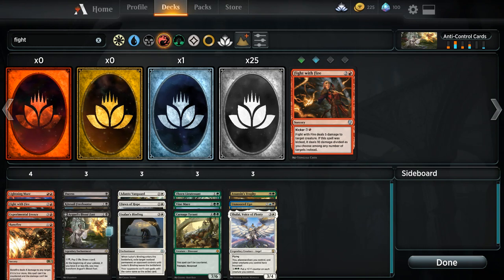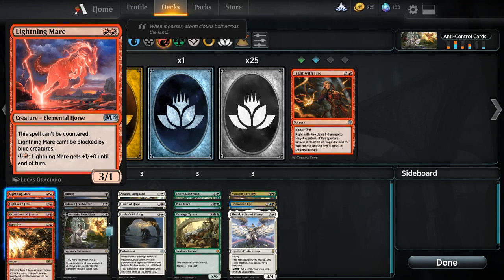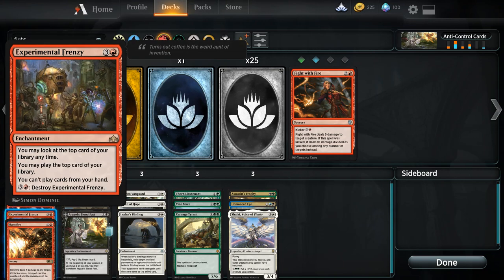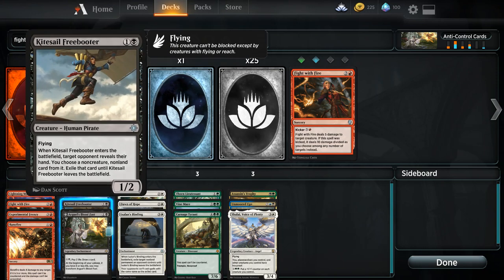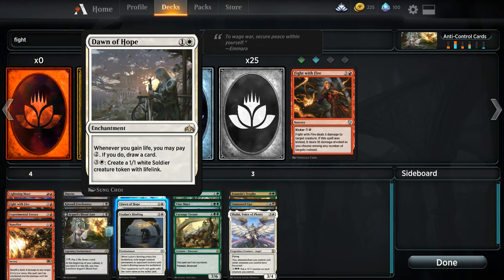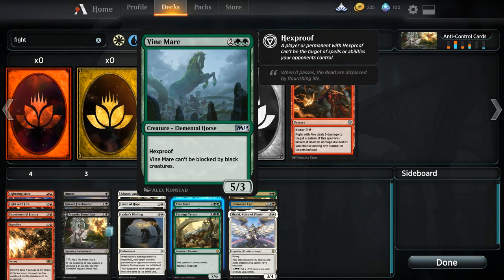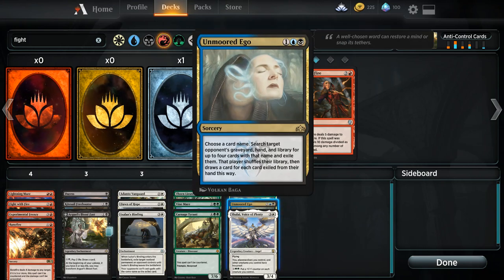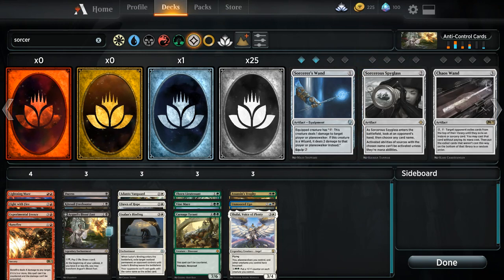Tutor Tuesday-Anti Control Cards in GRN Standard [MTGA Open Beta]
Today on Tutor Tuesdays we go over some cards in GRN Standard that will give you a better match up against control. Wanna skip to your color? Click the timestamps below!

Red-1:08
Black- 4:51
White- 6:48
Green- 9:21
Multicolor/Artifacts- 10:44